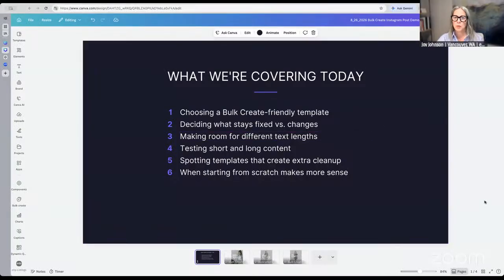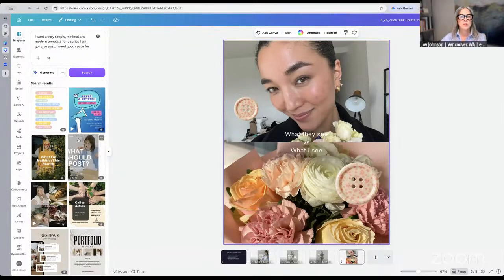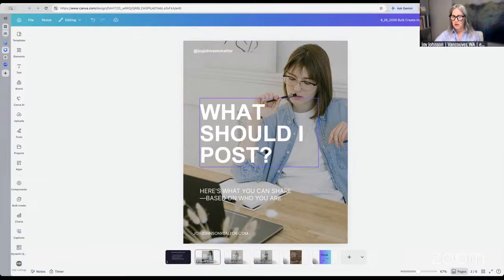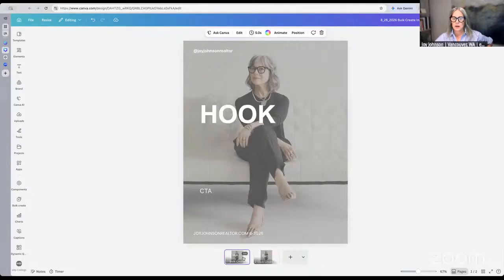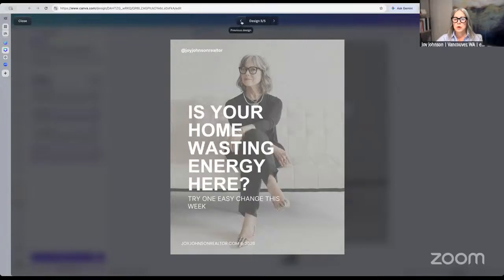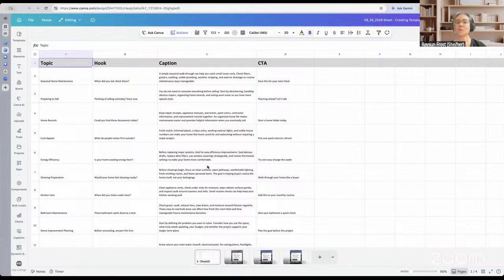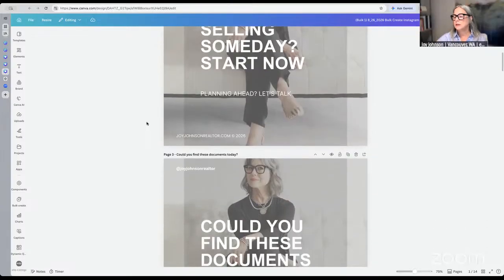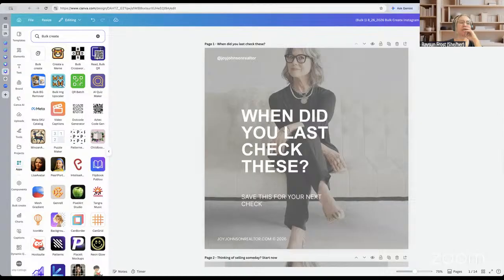Real Estate Canva Lab: Creating and Merging Templates for Bulk Create